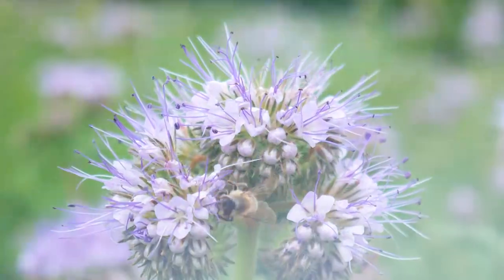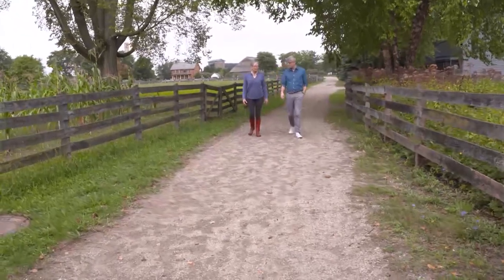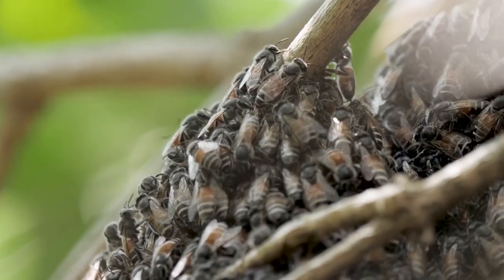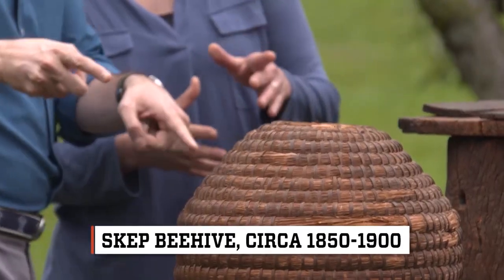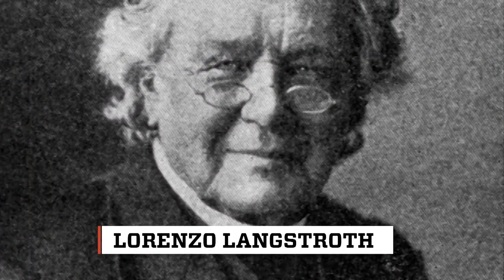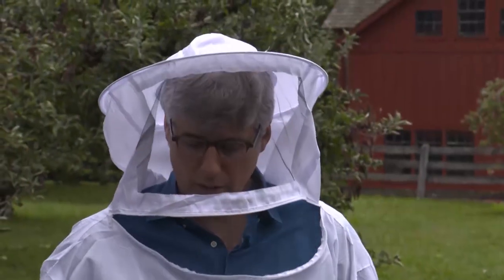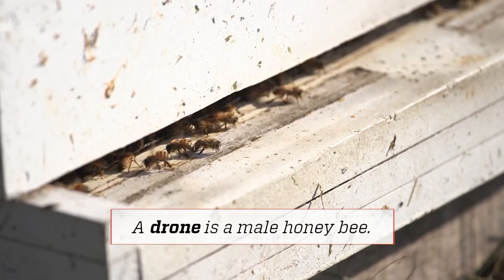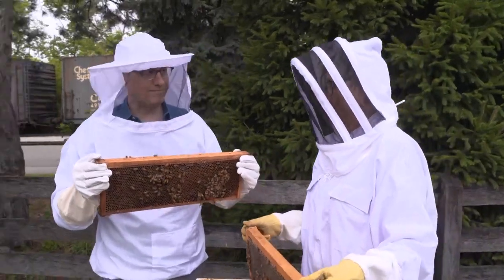History of Beehives & Harvesting Honey | The Henry Ford’s Innovation Nation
On this segment of The Henry Ford’s Innovation Nation, Mo Rocca meets with beekeeper Patrice Fisher, to learn more about the history of beehives and harvesting honey.

As Europeans colonized North America, they imported honeybees and the crops that honeybees pollinated from the bees’ native ecosystems.

Lorenzo L. Langstroth devised a vertical, modular hive in 1852,  which is the most enduring beehive innovation and is still used today.  Careful observation of bee behavior proved to him that frames had to be separated by 3/8th of an inch within the hive and between the frames and hive walls to allow space for bees to function. His discovery revolutionized beekeeping.